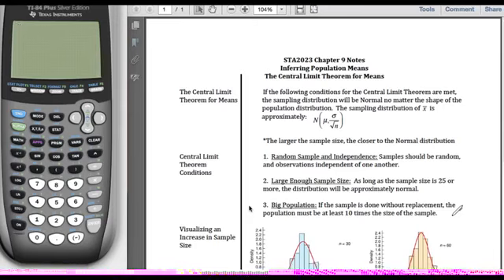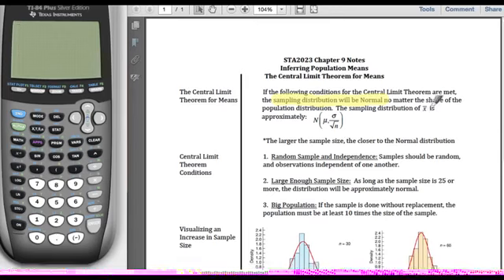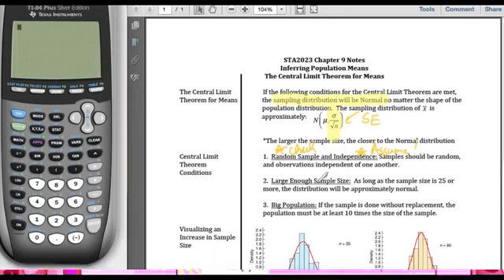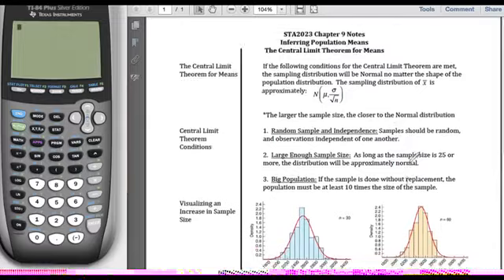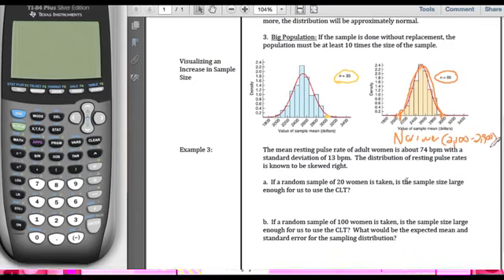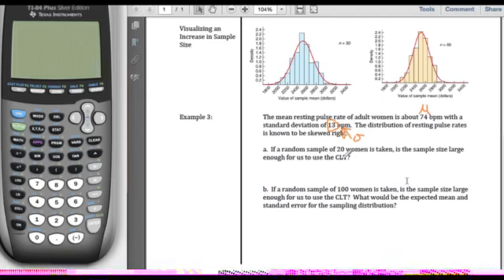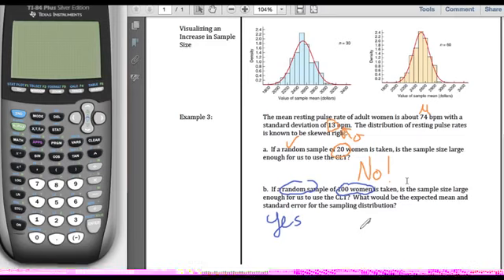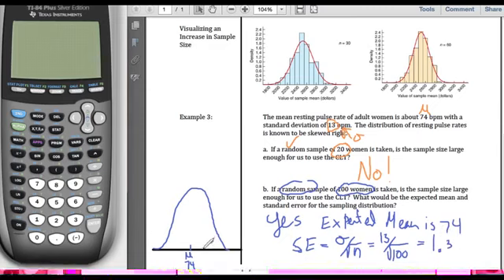STA2023 Chapter 9 Video 3 The Central Limit Theorem for Means